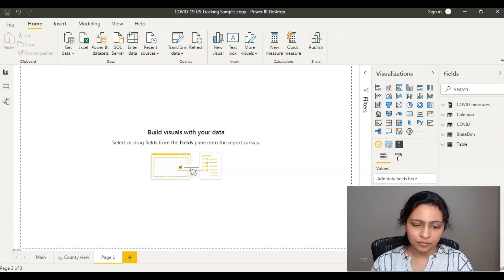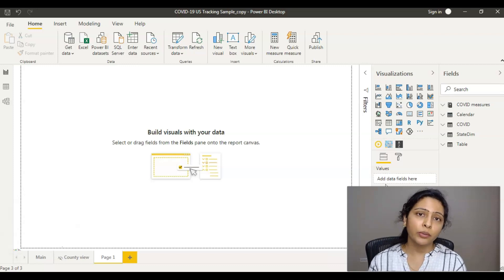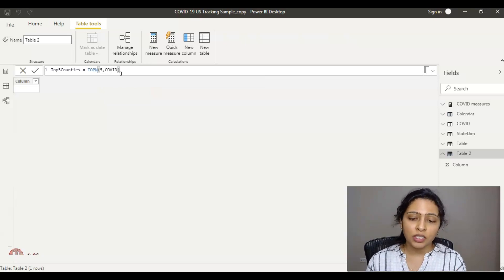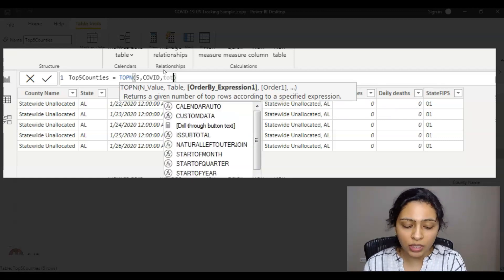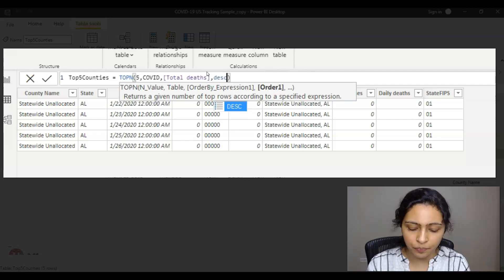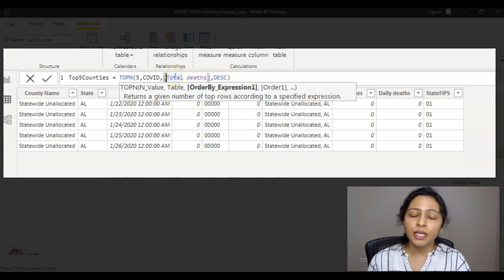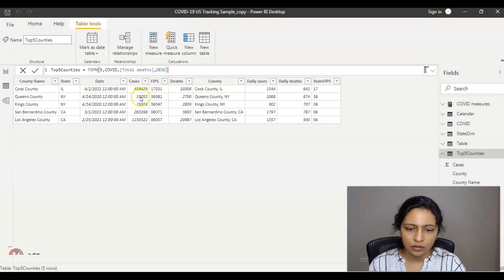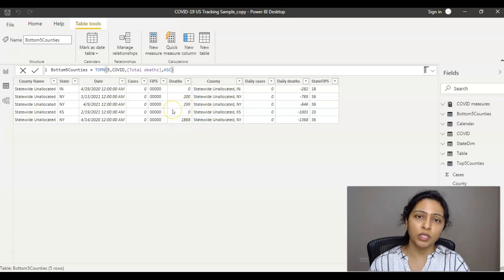TOPN DAX in Power BI | Power BI for beginners | Power BI interview questions